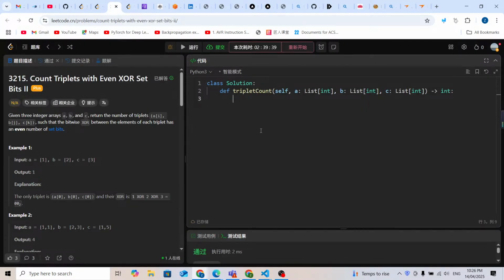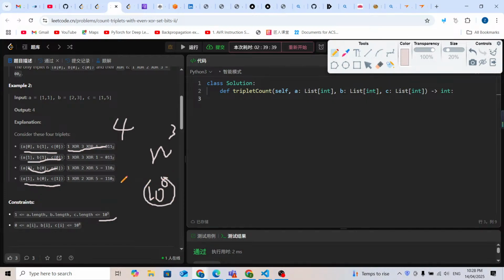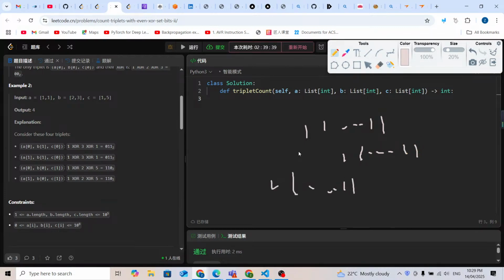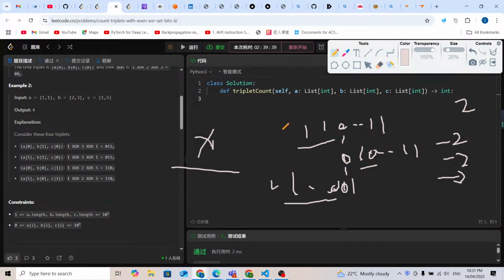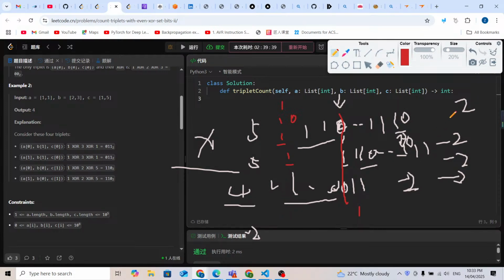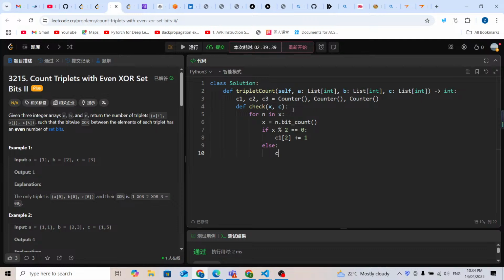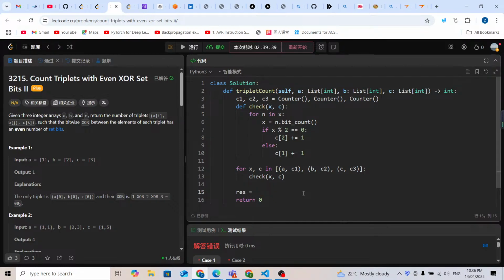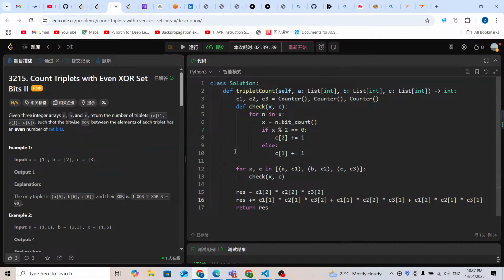Leetcode 3215. Count Triplets with Even XOR Set Bits II (xor)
3215. Count Triplets with Even XOR Set Bits II